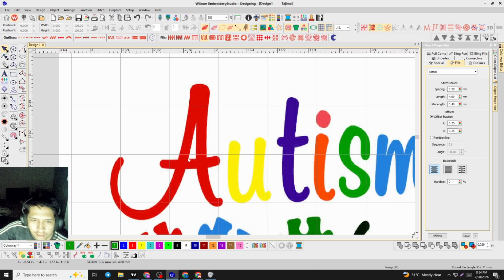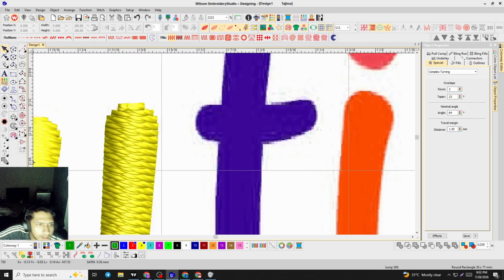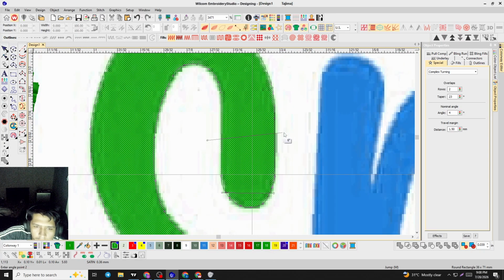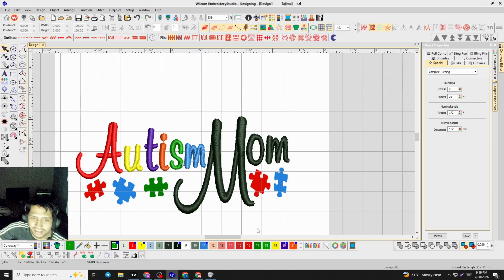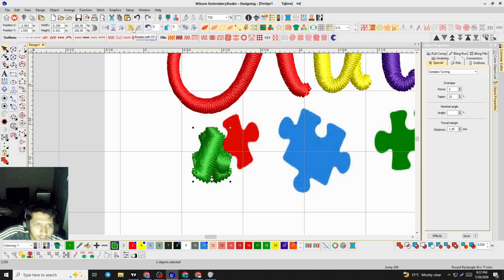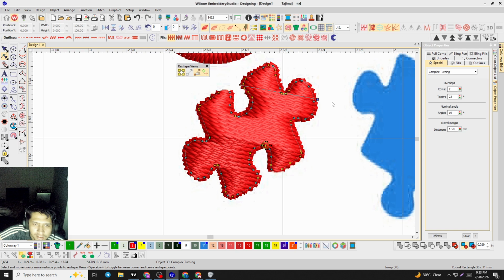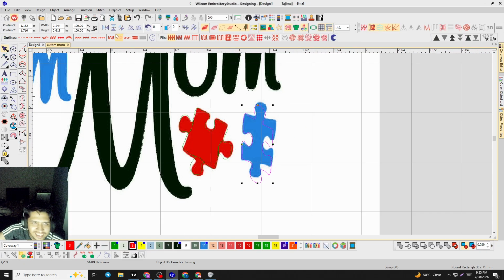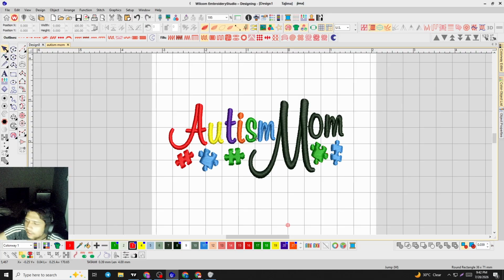How to Digitize a Complete Design from Scratch | Advanced Embroidery Digitizing Class 1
Welcome to Class 1 of our Advanced Embroidery Digitizing Course!

In this lesson, we bring everything together. Instead of just looking at isolated features, we walk you through the entire workflow of how to digitize a complete, complex design from scratch like a professional.

We cover:

Complex Turning & Column C: Utilizing advanced angles and borders to shape intricate details.

Advanced Fills: Applying professional textures and gradients to large areas.

Outline & Offset Tools: Creating clean, polished final edges and drop shadows.

Full Design Workflow: Step-by-step guidance on planning, sequencing, and executing a complete embroidery project from start to finish.

Let's get stitching and take your digitizing skills to the next level!